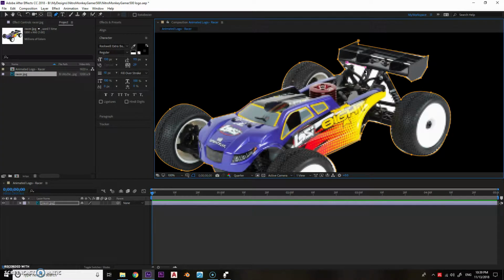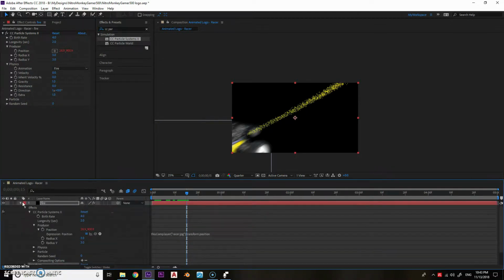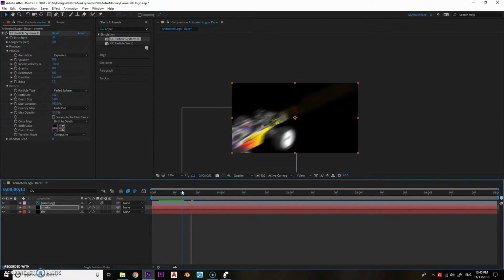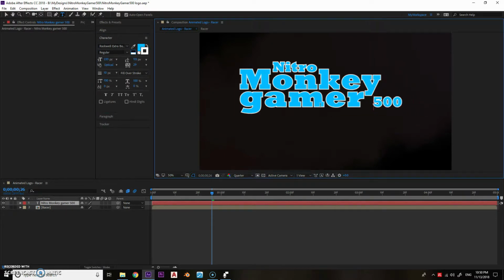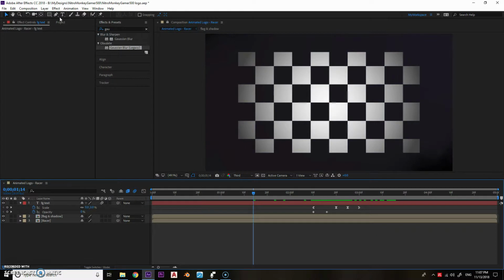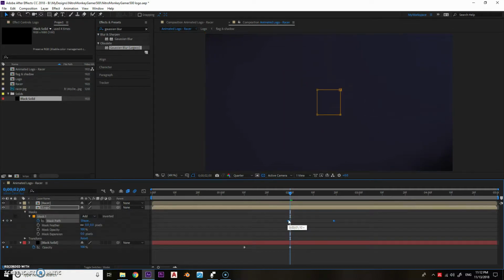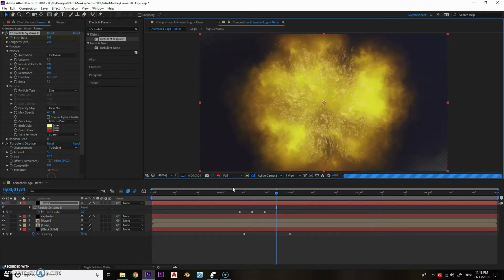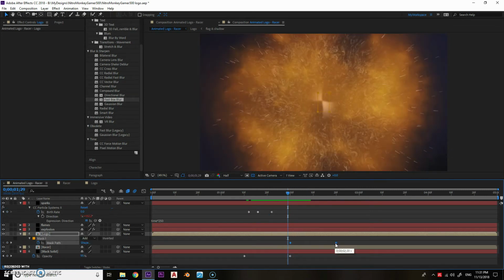Turbulent Particles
By request I made someone an animated title, so I thought I'd make this week's video about how I made use of the CC Particle Systems II and Turbulent Displace effects to create fire and smoke.